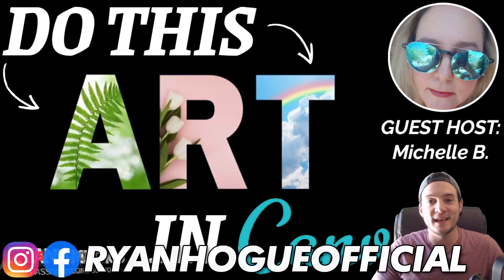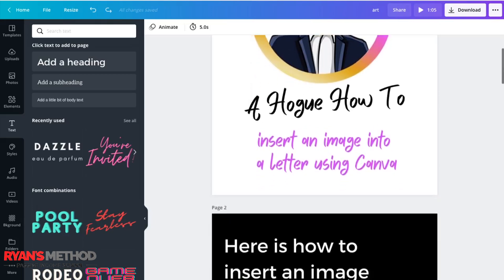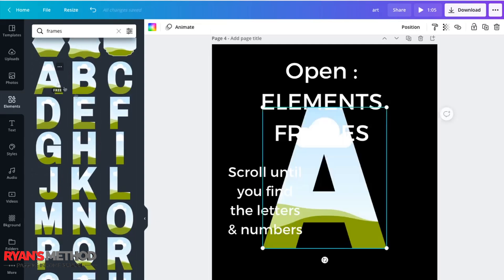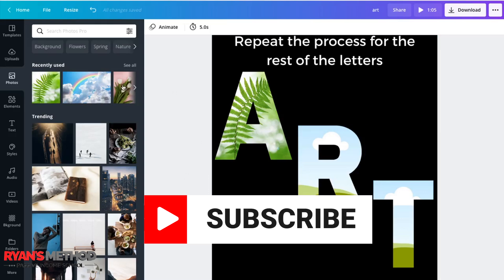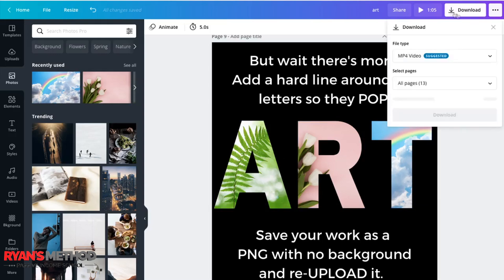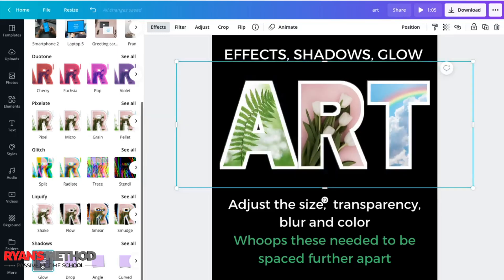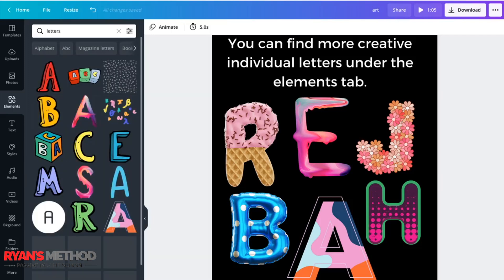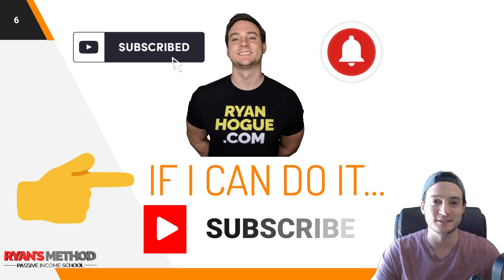Canva Text Effects Tutorial (w/ Michelle B.)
🔥 POD AUTOMATION

🎨 DESIGN

🔨 UTILITY